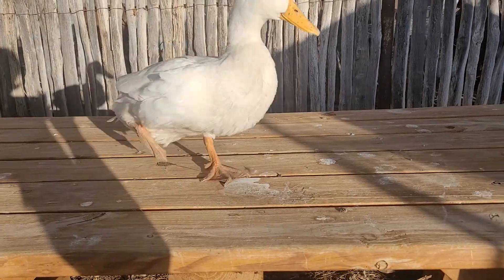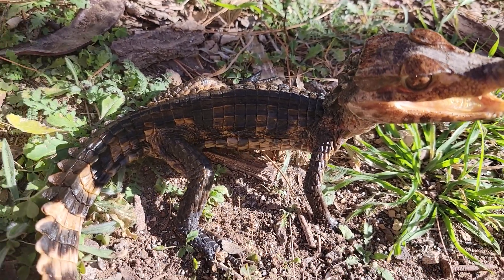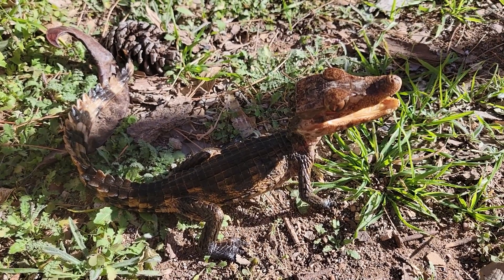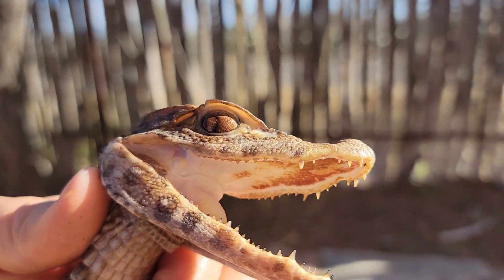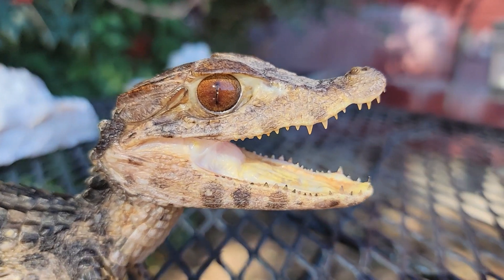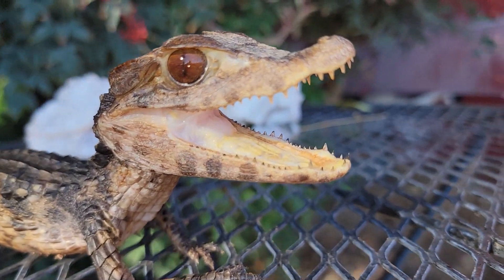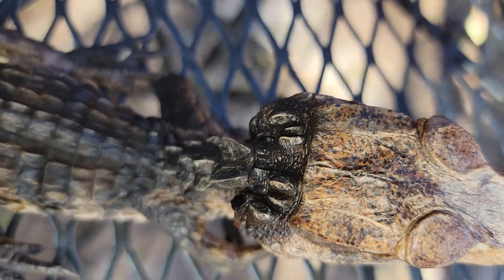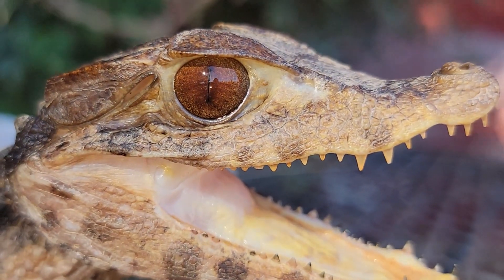A Caiman Encounter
To see more visit the Deadly Tarantula Girl on her socials:
To link to our supplies, click the following:
Audio Interface